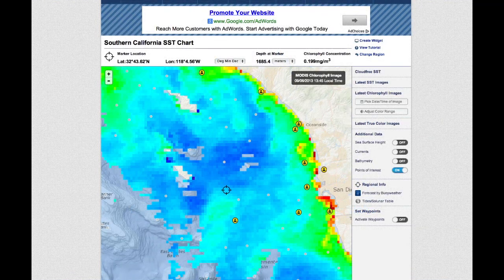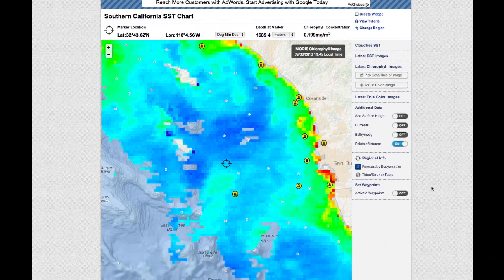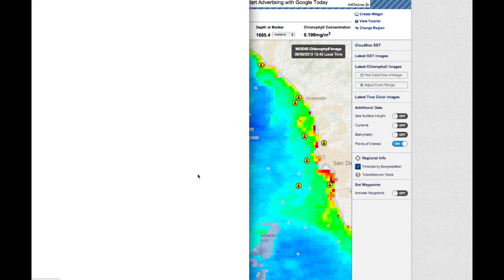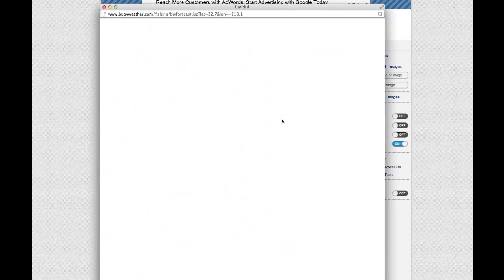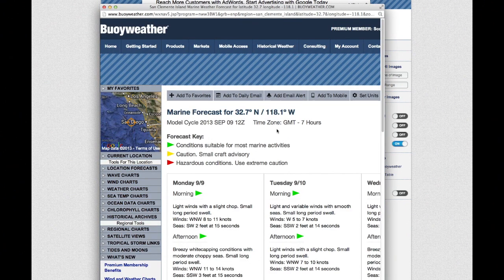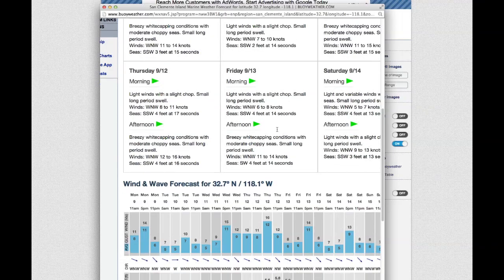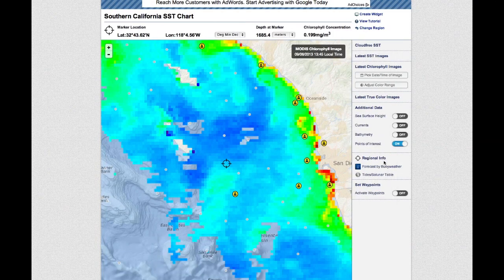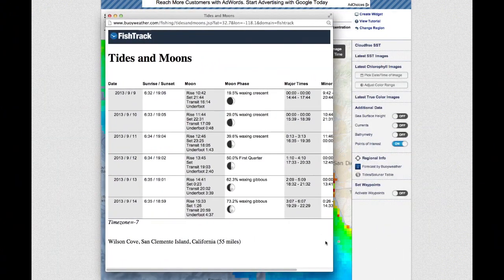FishTrack Tutorial: Buoyweather Forecasts, Moons and Tides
FishTrack offers Buoyweather 7-day marine forecasts for the selected fishing charts region. FishTrack also provides Tides and Solunar Table information. The Tides and Solunar Table includes information about sunrise, sunset, moonrise, moonset, major and minor solunar periods, and daily tide forecasts for the nearest tide station for the chosen region.

FishTrack covers the world's top deep sea fishing destinations with large-format photo galleries, in-depth articles, fishing tips and video. FishTrack also offers Sea-Surface Temperature charts and Chlorophyll imagery to help fishermen pinpoint areas where big-game fish congregate. Users can also plot waypoints and receive marine weather forecasts with one convenient tool.

Sea Surface Temperature (SST) Tools
Waypoints and Mobile Access
Quality Game Fishing Editorial
Marine Weather Forecasts